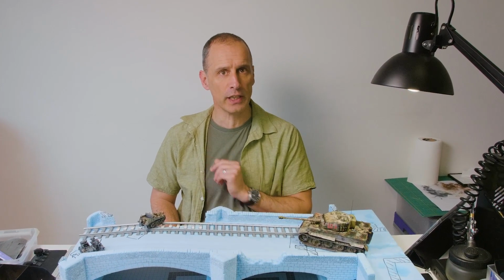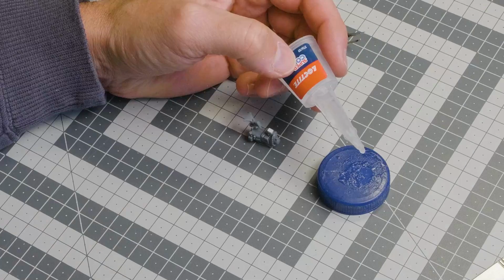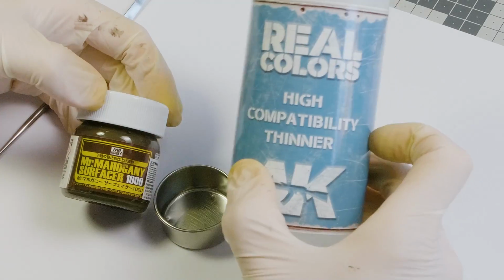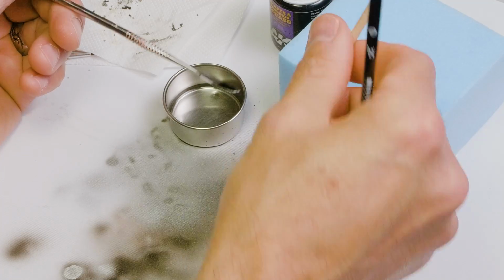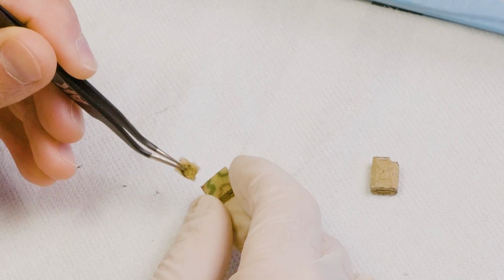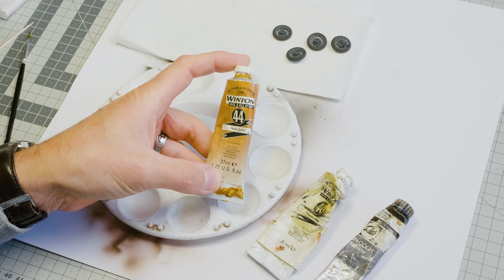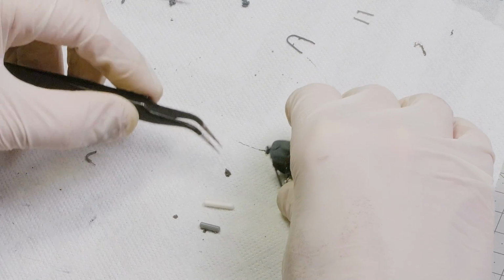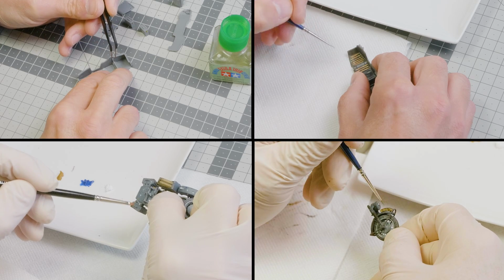BMW R75 sidecar Normandy 1944 Great Wall Hobby 1 35th PART 1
Here is the first part out of 2 episodes that show how to realize this BMW R75 sidecar coming from Great Wall Hobby with the scale 1/35th.
Some additional references:

- Eduard photoetched set for Tamiya kit (nice added value)

- Art Scale Kit wheels and cylinders set (a must have set!!!)

It has been a great challenge, much more difficult and longer than I expected initially.

To help you navigate the content and find what you need directly, here is the table of content...

00:00 - Intro
04:53 - General building observations
14:02 - Engine section
22:00 - Lateral tool box and fuel jerrycan
30:16 - Base coat prior assembly
32:27 - Wheels painting and weathering
39:08 - Closing the chassis
40:49 - Exhaust build, painting and weathering

This kit from GWH offers a nice base to start with, with nice details and sculpting and globally with a good precision with regards to all the adjustments. Nevertheless, this kit suffers from a very poor instruction manual and a serious weakness regarding the different anchoring points/holes... This gave me headaches to drill new anchor holes in tiny pieces like the pedals and sometimes to create new anchor points with lead wires. Be prepared if you buy this model!

For this project, I'd like to emphasize a bit the painting and weathering techniques using oil paints. A nice and cheap alternative to ready to use products. I also use these products and I show how to realize the same effects easily with oil paints. A nice-to-know for the beginners...and perhaps also for others scale modellers!

Hope you'll like the content, the next episode (and the last one for this model) will be ready soon.

Greetings from Portugal!

Val
Mes chers amis,

Voici la première partie de 2 épisodes qui montrent comment réaliser ce side-car BMW R75 provenant de Great Wall Hobby à l'échelle 1/35ème.
Quelques références supplémentaires :

- Set photodécoupe Eduard pour kit Tamiya (belle valeur ajoutée)

- Ensemble de roues et cylindres Art Scale Kit (un ensemble indispensable !!!)

Cela a été un grand défi, beaucoup plus difficile et plus long que ce à quoi je m'attendais au départ.

Pour vous aider à naviguer dans le contenu et à trouver directement ce dont vous avez besoin, voici la table des matières...

00h00 - Introduction
04:53 - Observations générales sur la construction
14h02 - Section moteur
22h00 - Coffre à outils latéral et jerrycan d'essence
30:16 - Couche de base avant assemblage
32:27 - Peinture et vieillissement des roues
39:08 - Fermeture du châssis
40:49 - Construction, peinture et vieillissement du pot d'échappement

Ce kit de chez GWH offre une belle base pour débuter, avec de jolis détails et sculptures et globalement avec une bonne précision sur tous les ajustements. Néanmoins, ce kit souffre d'un manuel d'instructions très médiocre et d'une sérieuse faiblesse au niveau des différents points/trous d'ancrage... Cela m'a donné des maux de tête pour percer de nouveaux trous d'ancrage dans des pièces minuscules comme les pédales et parfois pour créer de nouveaux points d'ancrage avec des fils de plomb. . Soyez prêt si vous achetez ce modèle !

Pour ce projet, j'aimerais mettre un peu l'accent sur les techniques de peinture et de vieillissement à l'aide de peintures à l'huile. Une alternative intéressante et bon marché aux produits prêts à l'emploi. J'utilise également ces produits et je montre comment réaliser facilement les mêmes effets avec des peintures à l'huile. Bon à savoir pour les débutants... et peut-être aussi pour les autres modélistes !

J'espère que le contenu vous plaira, le prochain épisode (et le dernier pour ce modèle) sera bientôt prêt.

Salutations du Portugal!